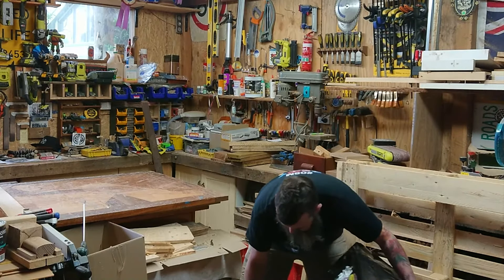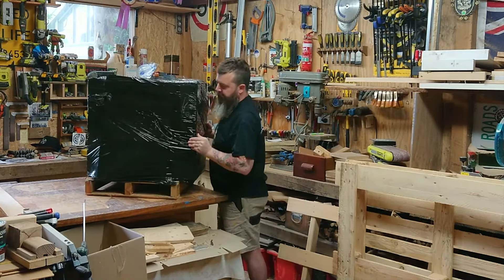Carbatec TH-BX330P Benchtop Thicknesser Unboxing & Review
Ryno from OzSawdust Makers has a new TH-BX330P Thicknesser!

Watch as he takes us through the unboxing, his explanations of the lesser promoted features and his thoughts after 9 months of continued use.